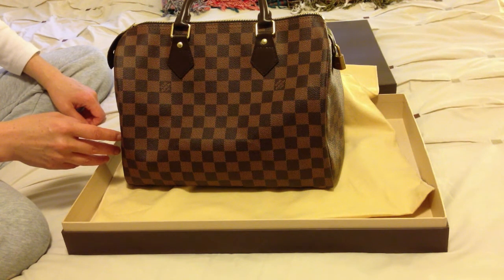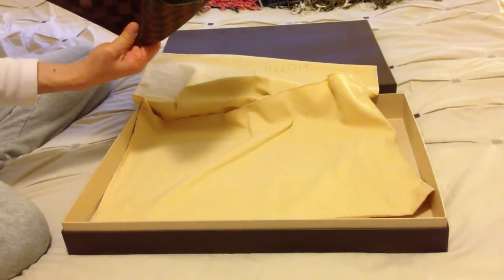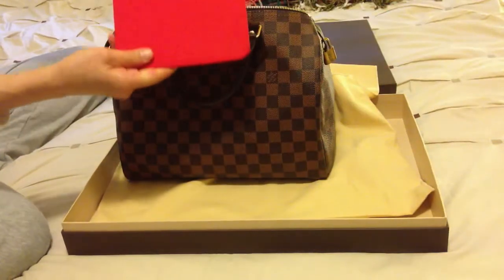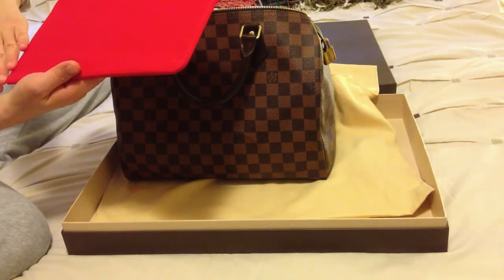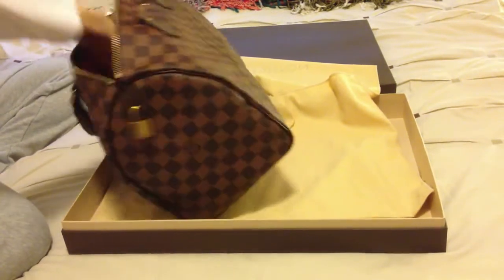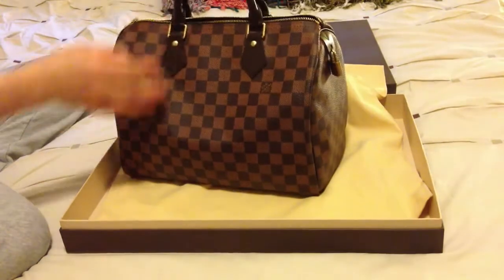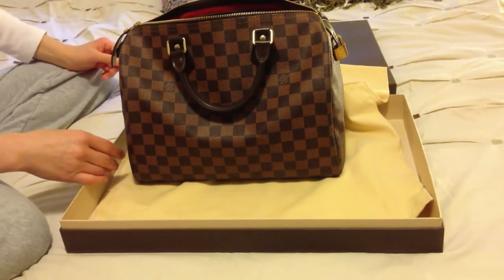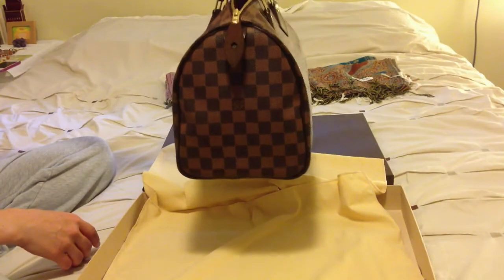Louis Vuitton Damier Ebene Speedy with Shaper - Shaper that holds that upmarket look!